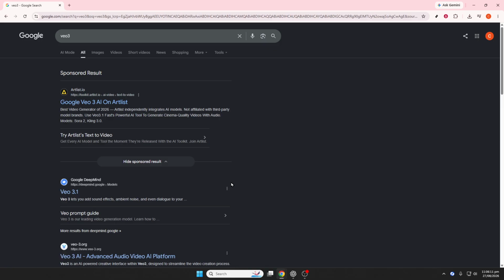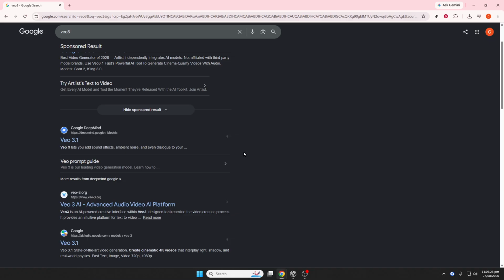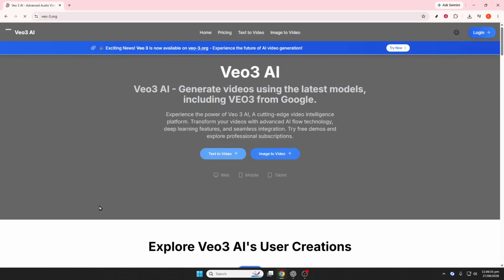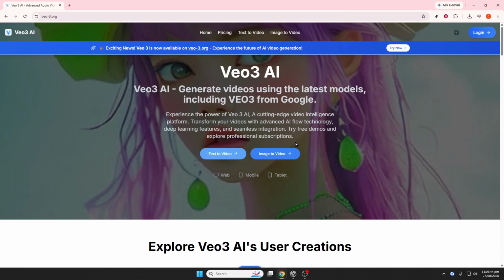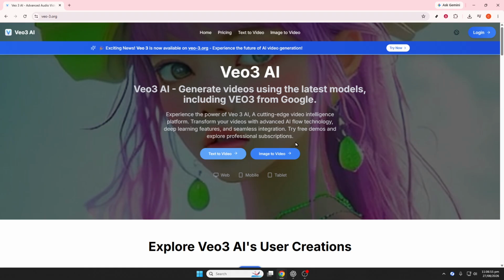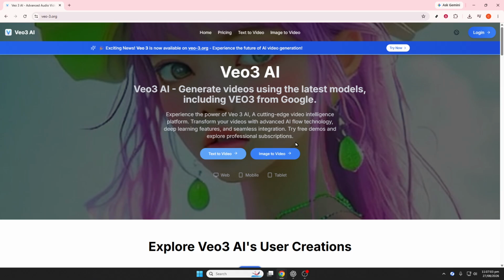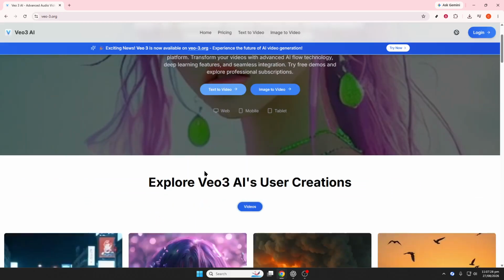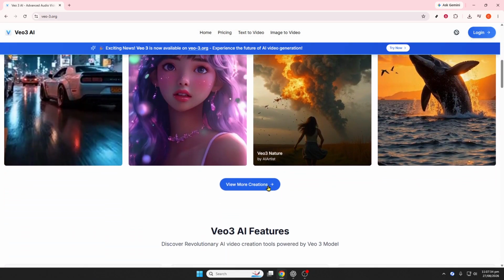How to Create a VEO3 Account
Want to create a VEO3 account and start generating AI videos? 🎬🤖 In this step-by-step tutorial, I'll show you how to sign up for VEO3, create your account, and get started with AI video generation.

VEO3 is an AI video generation tool designed to turn text prompts and creative ideas into video content. Whether you're experimenting with AI filmmaking, creating social media content, or simply exploring AI video tools, this guide will help you get started.

🔥 In this tutorial, you'll learn:
✅ How to sign up for VEO3
✅ How to register for VEO3
✅ How to complete the account setup
✅ How to log in to VEO3
✅ How to access the VEO3 video generation tools
✅ How to get started with AI video creation
✅ Beginner tips for using VEO3
✅ What to check before generating your first video
✅ How to start creating videos with AI

Whether you're a content creator, YouTuber, filmmaker, marketer, freelancer, or complete beginner, this tutorial will help you get started with VEO3.

If you're searching for **how to create a VEO3 account, VEO3 signup, VEO3 registration, how to sign up for VEO3, VEO3 tutorial for beginners, VEO3 account setup, or how to use VEO3**, this guide is for you!

⚠️ **Note:** Account availability, access requirements, features, pricing, and usage limits may vary depending on the VEO3 service, region, and current plan. Make sure you're using the official service and review its current requirements before signing up.